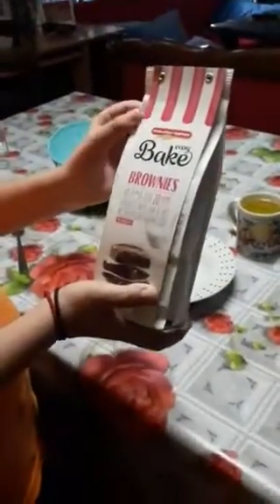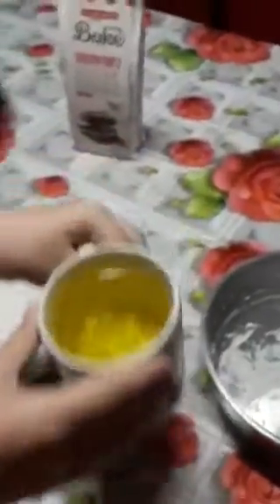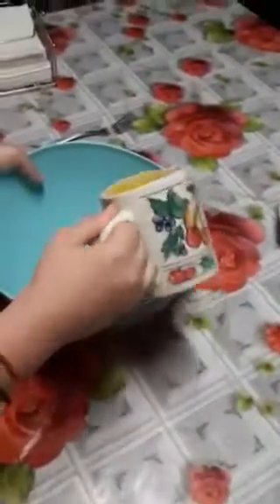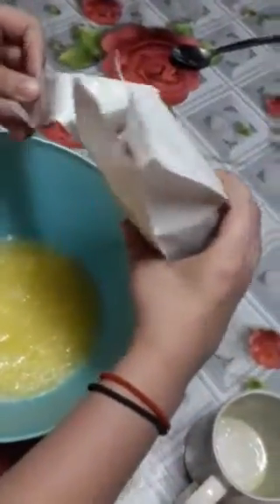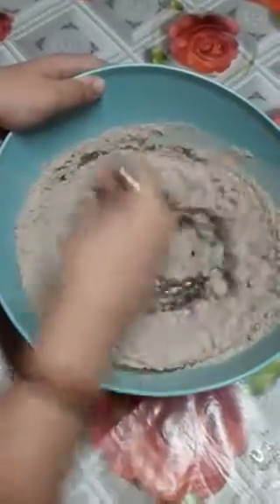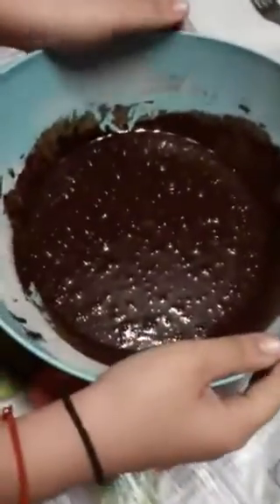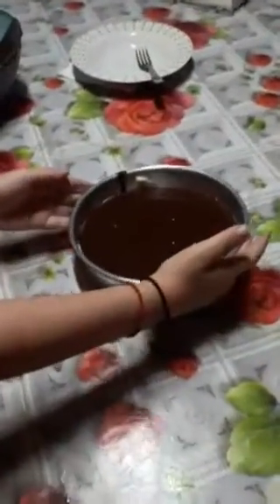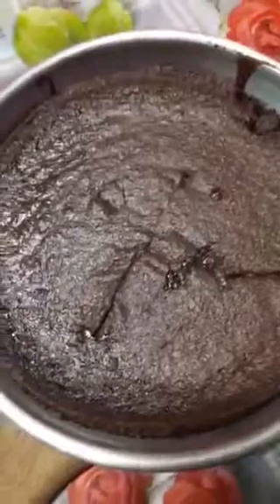How I cook!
A student's participation in the e-Lingua short video contest. George. A class, 2022